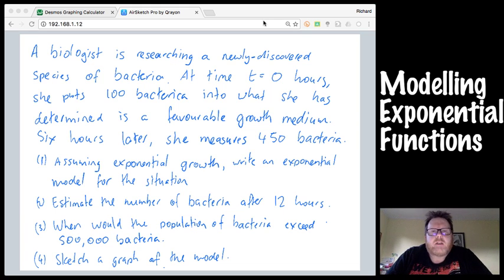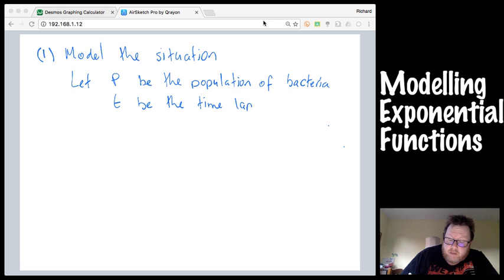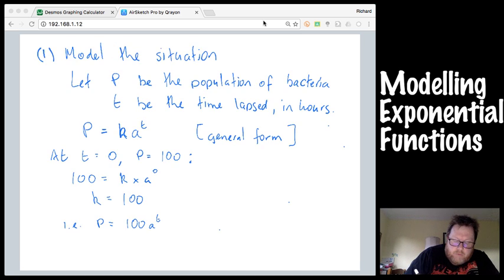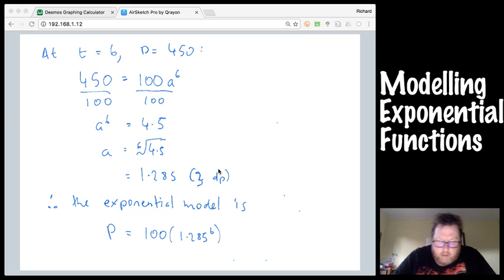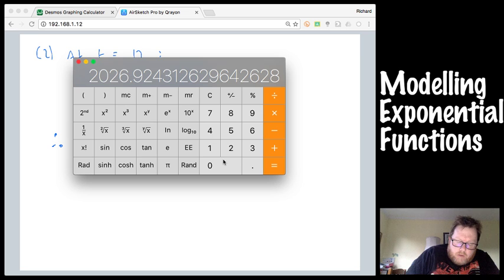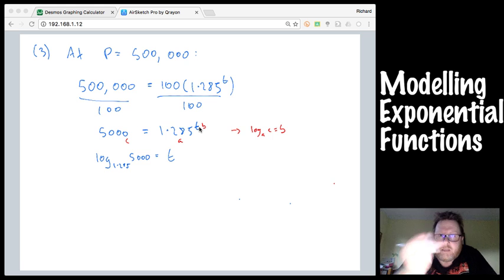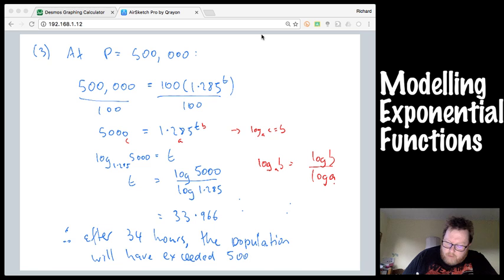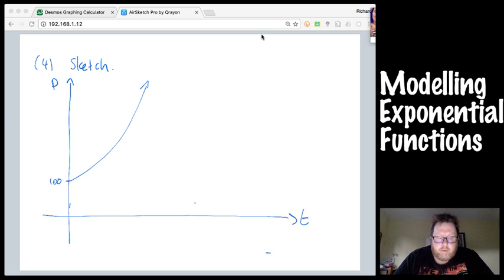Modelling Exponential Functions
This video explains how to take a situation, model it as an equation, and use the model to answer questions.